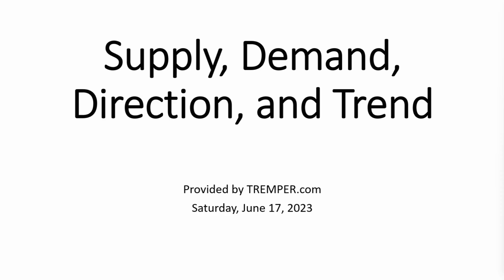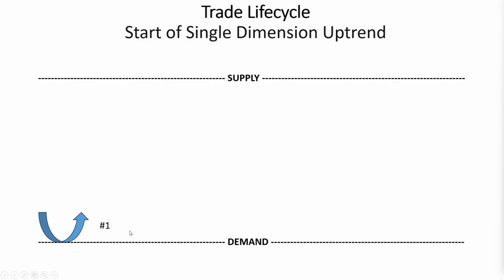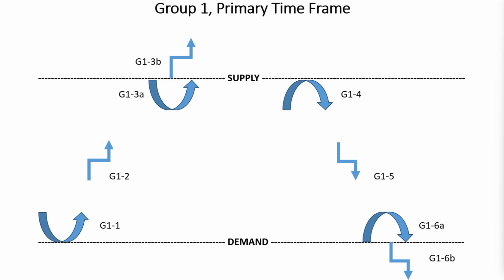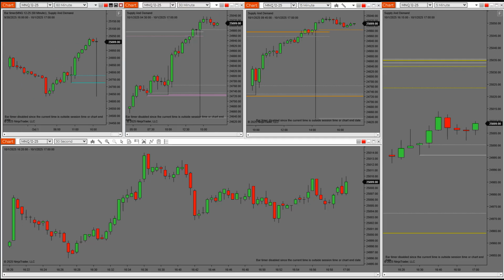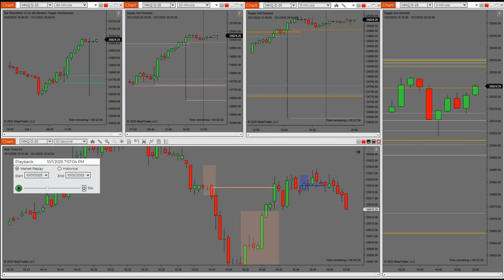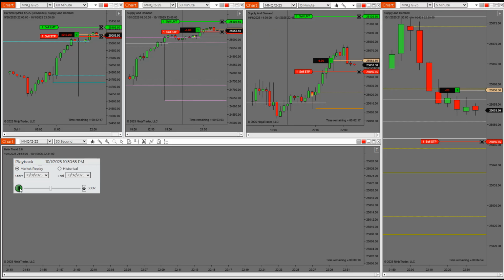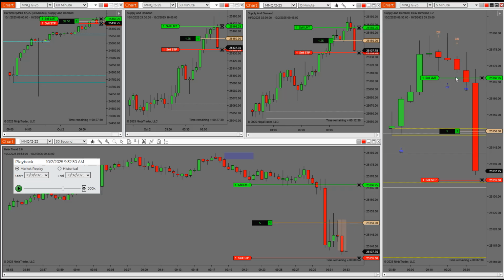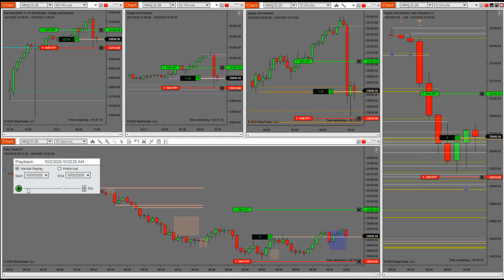Supply & Demand Levels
Support data: n/a

Welcome to the TREMPER.com website. The following statement is not designed to include the inherent risk of trading in leveraged Investments. Regarding risks, you should execute such transactions only if you clearly understand the nature of the contracts (and contractual relationships) into which you are entering and the extent of the risk exposure.

Considering your experience, objectives, financial resources, and other relevant factors, you should determine whether trading is suitable for you. Futures and forex trading contain substantial risk and are not for every investor. An investor could potentially lose all or more than the initial investment. Risk capital is money that can be lost without jeopardizing one’s financial security or lifestyle. Only risk capital should be used for trading, and only those with sufficient risk capital should consider trading. Past performance is not necessarily indicative of future results.

TREMPER.com, or its employees or associated persons, claims no warranty that its products, services, and information will address or will be suitable for all of your trading needs. Any trading setups or examples discussed or shown are for example purposes only. They should not be considered investment advice or signals to buy or sell financial instruments.

HYPOTHETICAL PERFORMANCE DISCLOSURE:

Hypothetical performance results have many inherent limitations, some described below. No representation is being made that any account will or is likely to achieve profits or losses similar to those shown; in fact, there are frequently sharp differences between hypothetical performance results and the actual results subsequently achieved by any particular trading program. One of the limitations of hypothetical performance results is that they are generally prepared with the benefit of hindsight. In addition, hypothetical trading does not involve financial risk, and no hypothetical trading record can completely account for the impact of the financial risk of actual trading. For example, the ability to withstand losses or to adhere to a particular trading program despite trading losses is are material point that can also adversely affect actual trading results. Numerous other general factors related to the markets or the implementation of any specific trading program cannot be fully accounted for in preparing hypothetical performance results, all of which can adversely affect trading results.